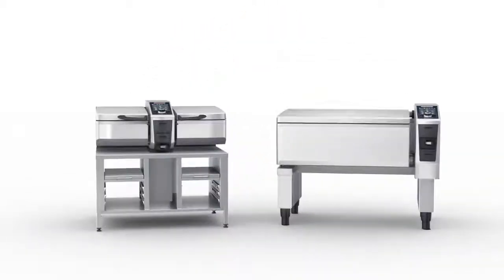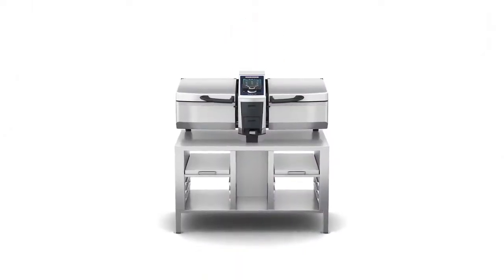RATIONAL | iVario 2-XS Power and precision with minimum space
Each pan has one core probe to ensure precise cooking with no monitoring required for stress-free mise en place and à la carte. Thanks to the intelligence of the iCookingSuite, anything is possible. Nothing sticks and nothing boils over. Also the iVario 2-XS will only call you when you are needed.